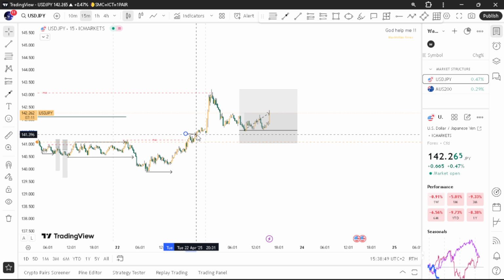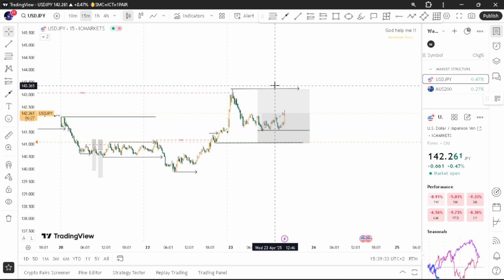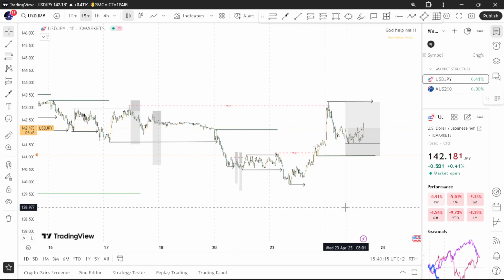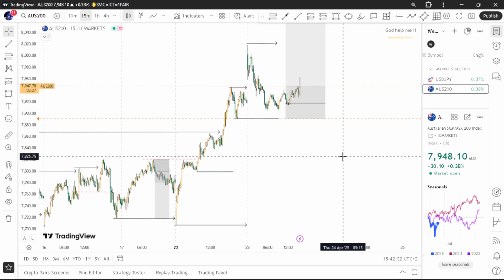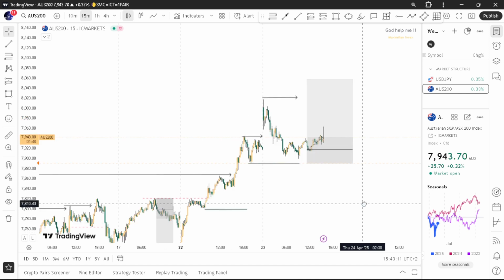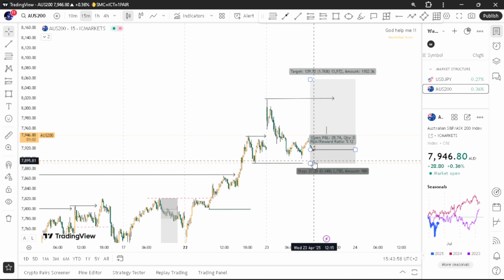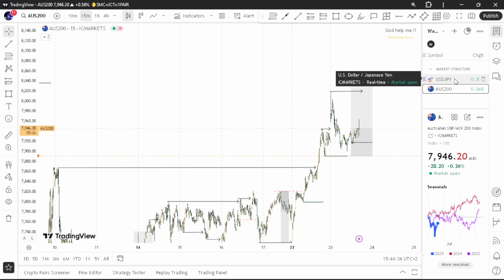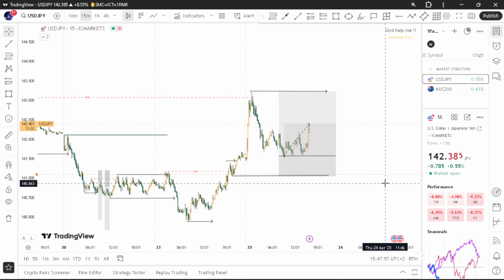PAY OUT FROM FTMO WITH THIS DIRECTIONAL BIAS YOU COPY ME FOREX!!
ON THIS VIDEO I FOUND OUT HOW TO GAIN DIALY BIAS FROM THE CHART TO GIVE A HIGHER WINRATE TO FOREX TRADERS.. WHAT YOU LEARN FROM MY 1 ON 1 MENTORSHIP

Nothing contained on our Site constitutes a solicitation, recommendation, endorsement, or offer by MAXIMILIAN or any third party service provider to buy or sell any securities or other financial instruments in this or in in any other jurisdiction in which such solicitation or offer would be unlawful under the securities laws of such jurisdiction.

All Content on this site is information of a general nature and does not address the circumstances of any particular individual or entity. Nothing in the Site constitutes professional and/or financial advice, nor does any information on the Site constitute a comprehensive or complete statement of the matters discussed or the law relating thereto. HII is not a fiduciary by virtue of any person’s use of or access to the Site or Content. You alone assume the sole responsibility of evaluating the merits and risks associated with the use of any information or other Content on the Site before making any decisions based on such information or other Content. In exchange for using the Site, you agree not to hold MAXIMILIAN, its affiliates or any third party service provider liable for any possible claim for damages arising from any decision you make based on information or other Content made available to you through the Site.

INVESTMENT RISKS